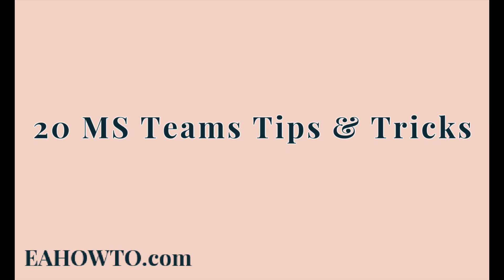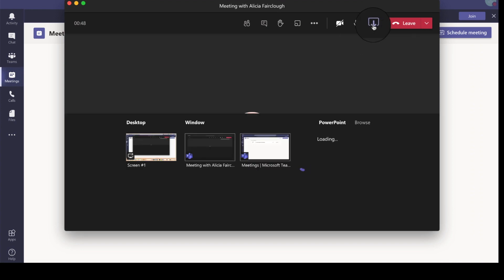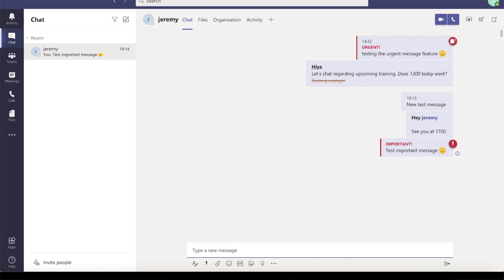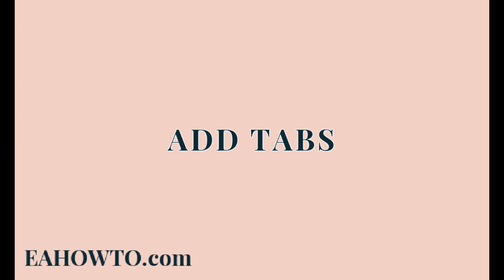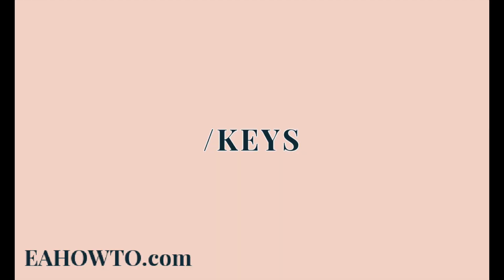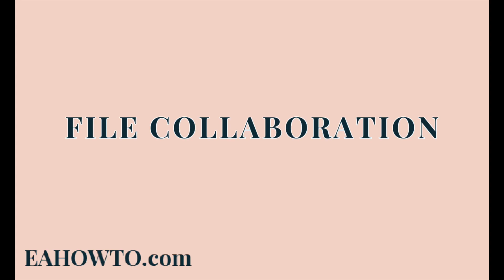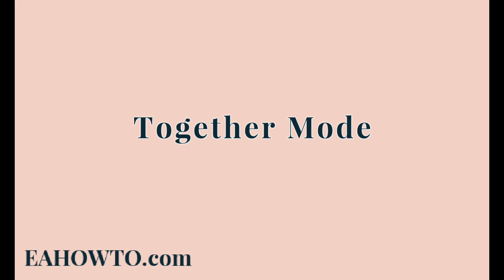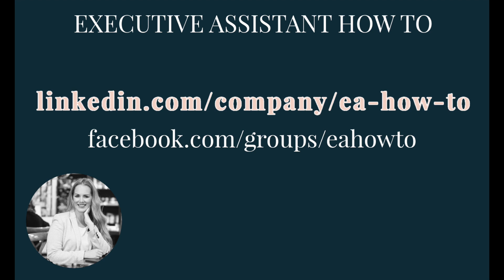20 Microsoft Teams Tips and Tricks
Become a member of EA How To Plus  (Private for Assistants Only)
You'll get access to our private group as well as free events and replays!